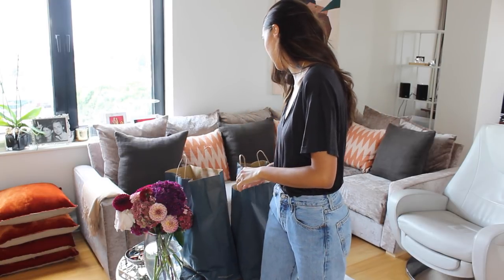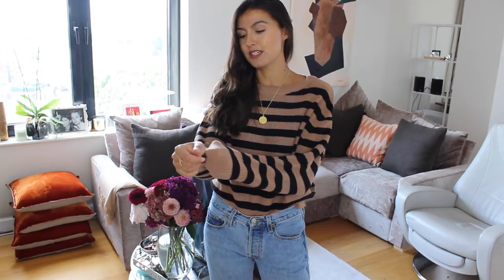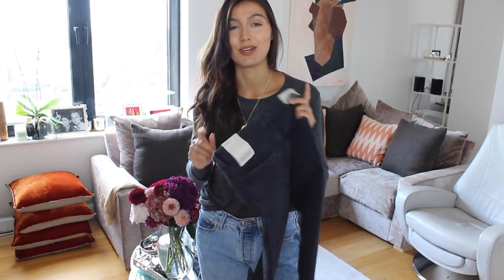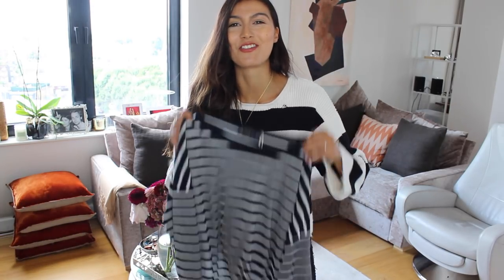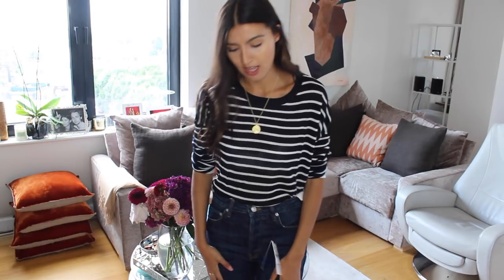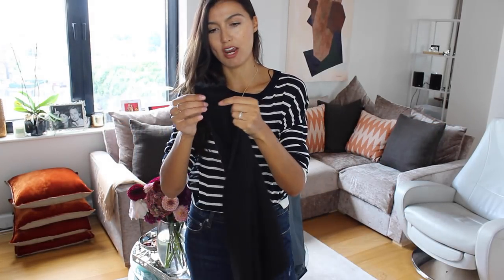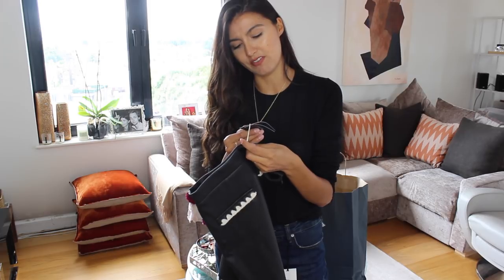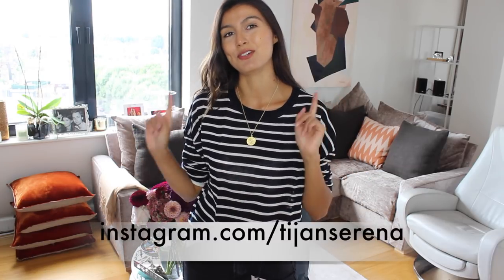HUGE TRY ON ZARA HAUL! Autumn/Fall Transitional!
So I did some shopping in Zara and thought I couldn't not share with you! These are pieces that I truly love and can see myself wearing right through Autumn/Winter.

for daily posts! Come say hi on instagram

Products Mentioned:

Houndstooth Trousers

Striped Sweater

Basic Grey fine knit

Basic Black Frayed Knit

Basic Navy and white fine Knit

Chunky Black and White Stripe Jumper

Skinny Black wash Jeans

Cuffed Denim

Faux Fur Mink Coat

Faux Leather mini skirt

Houndstooth Blazer